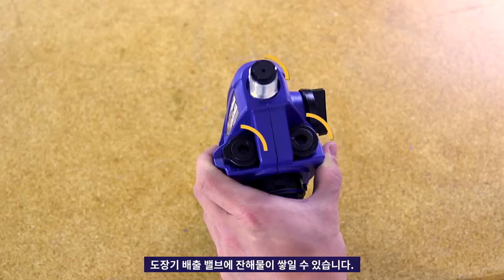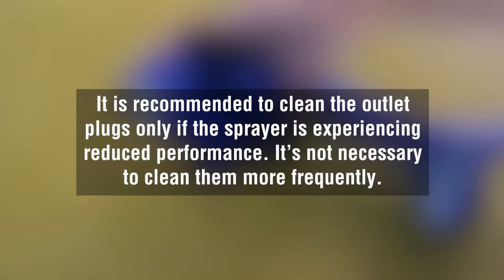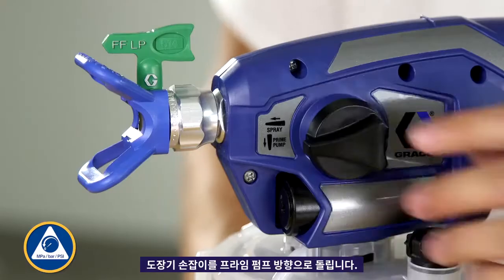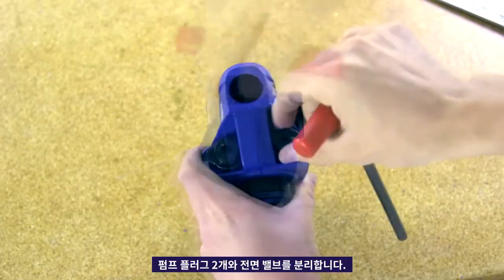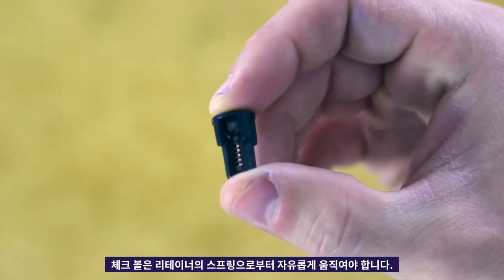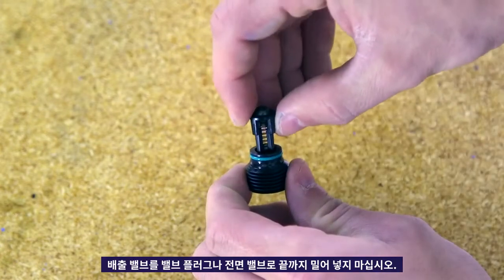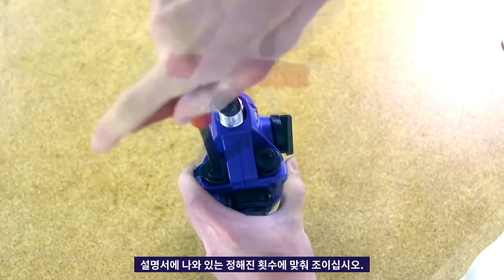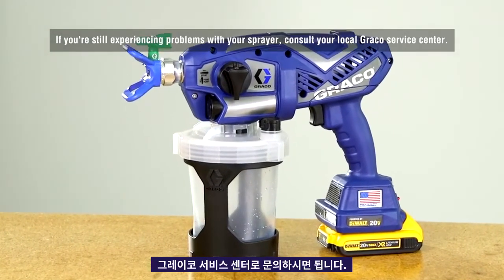에어리스 무선 도장기 해결 방법 - 07 - 올바른 배출 밸브 세척 방법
도장기 배출 밸브에 잔해물이 쌓일 수 있습니다.
영상을 통해 에어리스 핸드헬드 무선 도장기 배출 밸브를 올바르게 세척하는 방법을 확인해보세요!